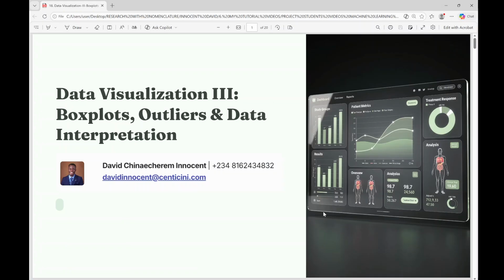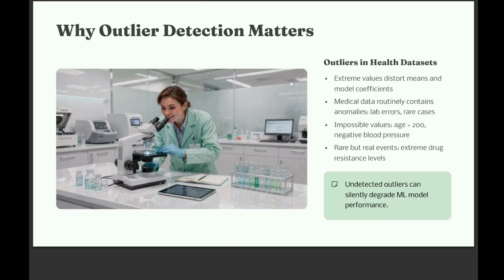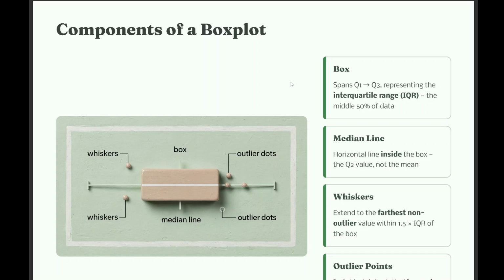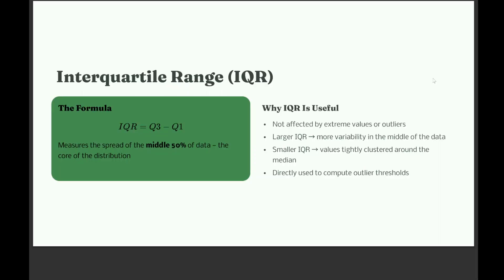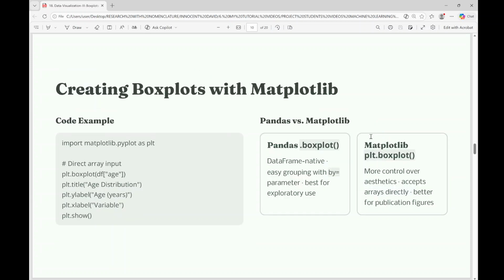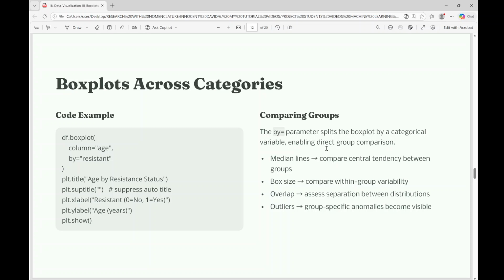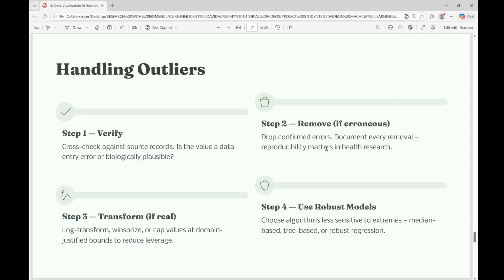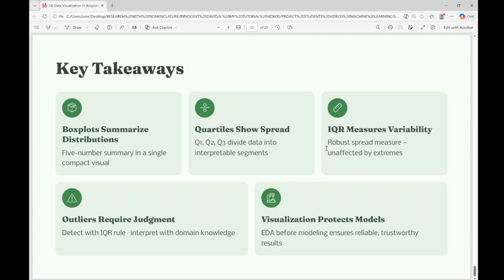Boxplots, Outliers for Machine Learning Beginners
Before building any Machine Learning model, it is important to identify unusual values in your dataset. These unusual values are called outliers, and they can significantly affect the performance of your model.

In this beginner-friendly tutorial, we explain boxplots and outliers in a simple and practical way so you can better understand your data during Exploratory Data Analysis (EDA).

In this video, you’ll learn:

✅ What a boxplot is and how it works
✅ Understanding quartiles, median, and data spread
✅ How boxplots help detect outliers in datasets
✅ Why outliers matter in Machine Learning
✅ Creating boxplots using Python and Matplotlib
✅ Interpreting boxplot visuals correctly
✅ Real examples from structured datasets

We demonstrate how boxplots can help analyze data such as:

Patient health records

Infection counts in epidemiology datasets

Age distributions in health surveys

Numerical features used in machine learning models

Understanding outliers is important because they can:

Distort model predictions

Reduce model accuracy

Indicate data entry errors

Reveal rare but important events

By the end of this video, you will know how to visualize and detect outliers effectively before training your machine learning models.

Practice along using Jupyter Notebook or VS Code to build confidence with Python data visualization.

🚀 This video is part of our Python for Machine Learning beginner series, designed to help you build strong data analysis foundations.

Have you ever encountered outliers in your dataset?